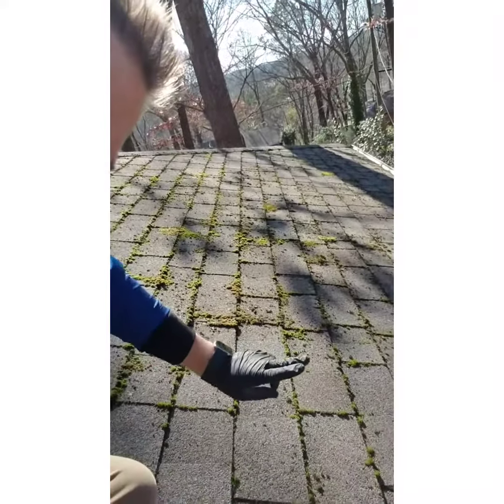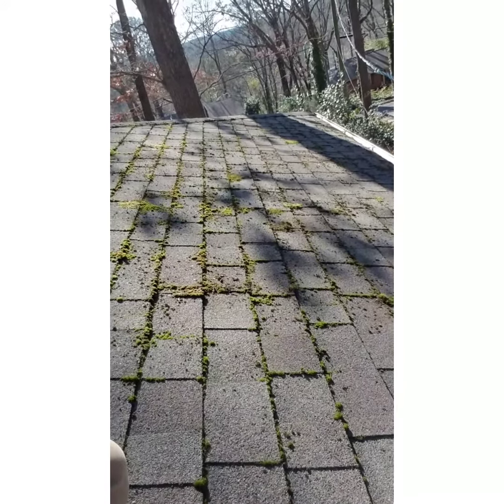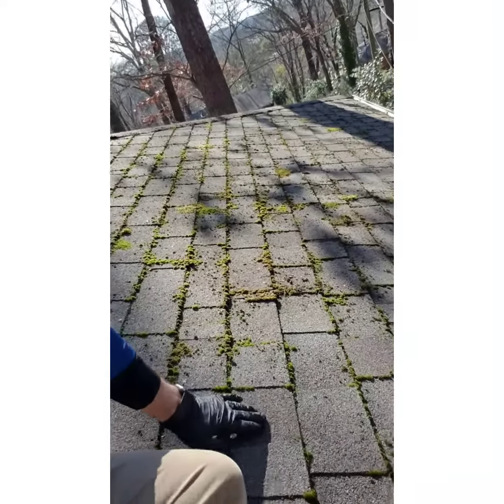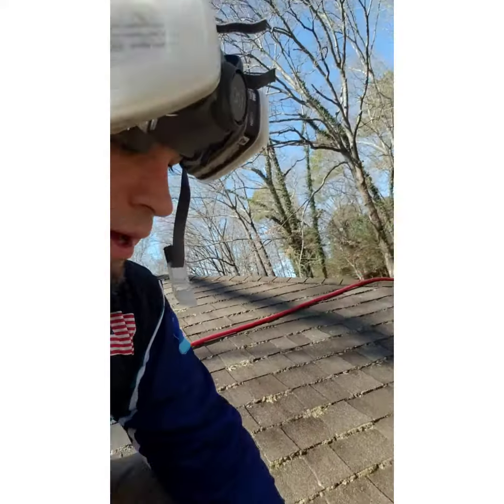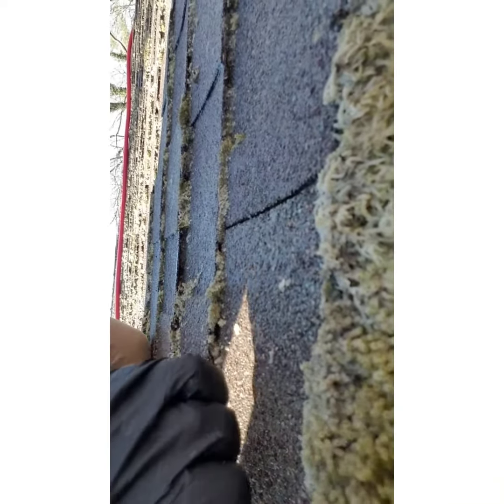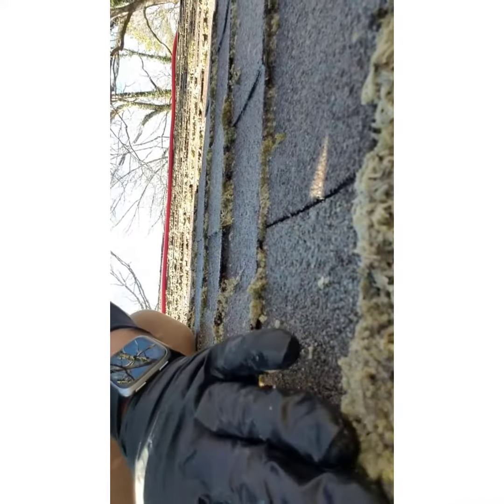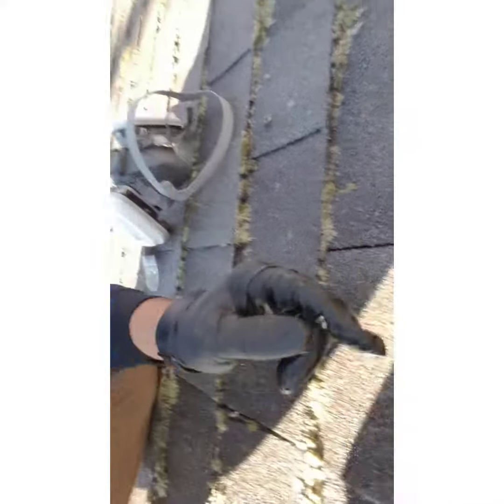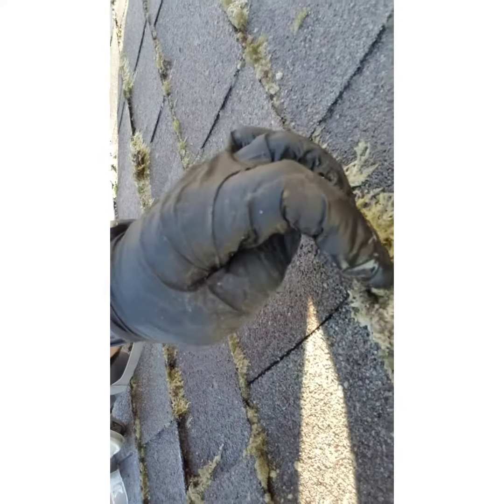Moss Infested Roof Cleaning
Roof cleaning in Cartersville, Ga 30120. Moss can be safely removed with our proprietary treatment. We do not use a pressure washer on the most important part of your home. All roof cleaning is done via a softwash method.